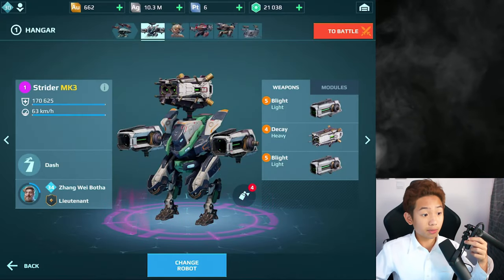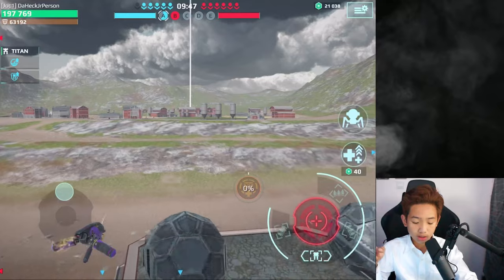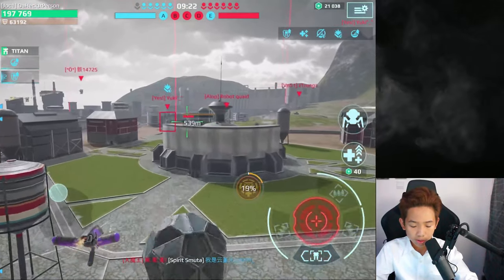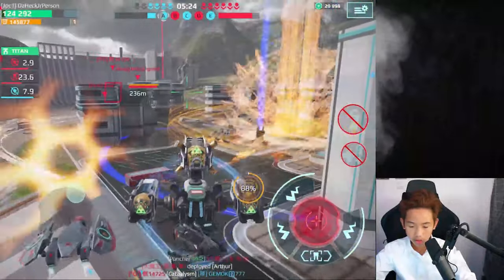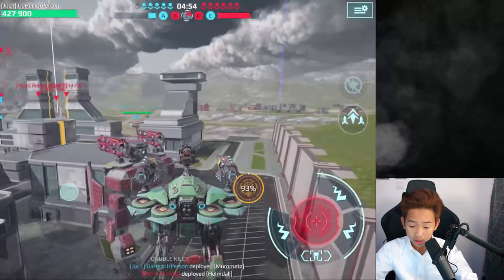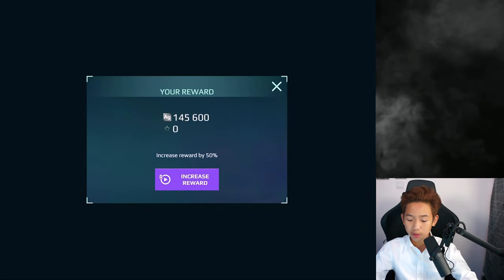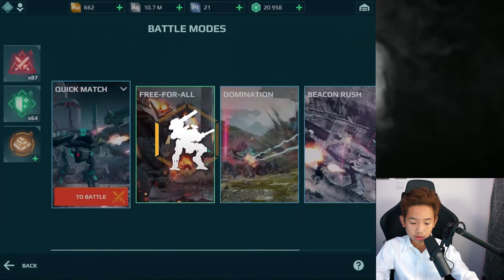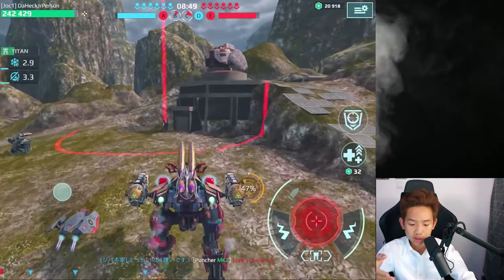[WR] THE MK3 BLAST STRIDER IS MENACING! Blight x Decay Strider Epic Gameplay